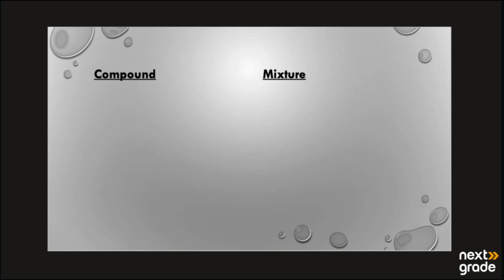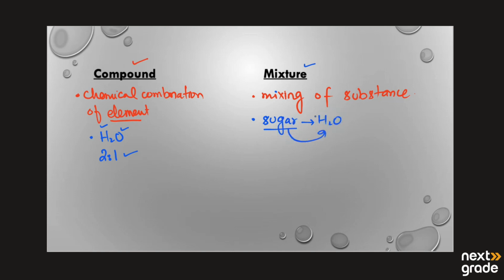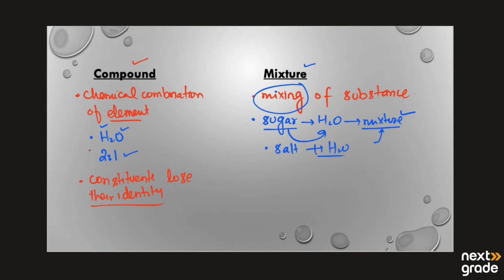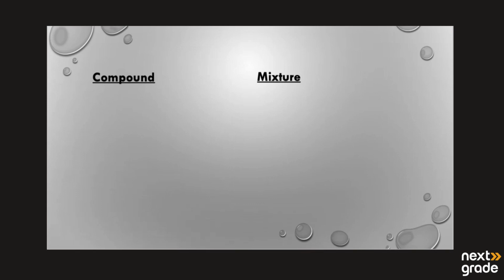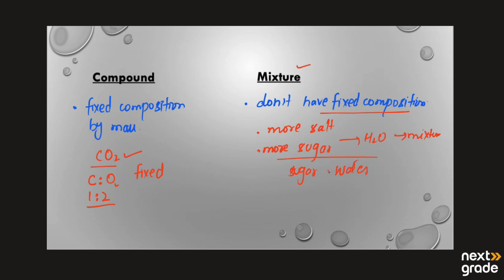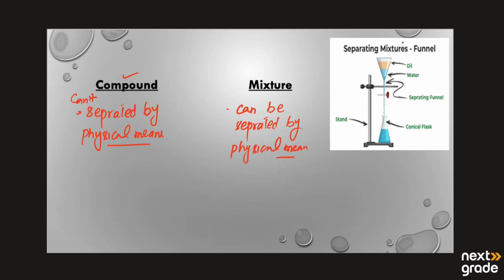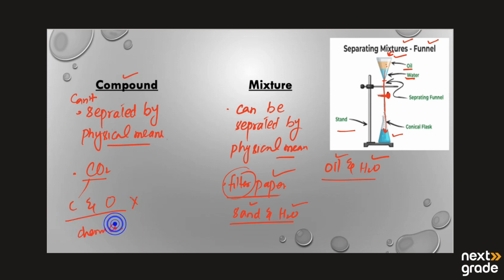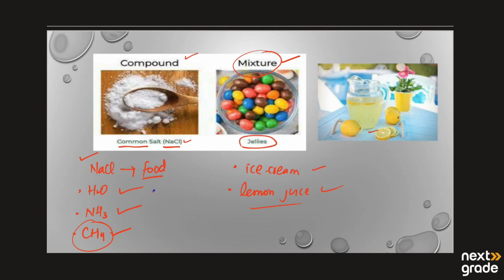Difference between Compound and Mixture | Grade 9 Chemistry | Lecture 10